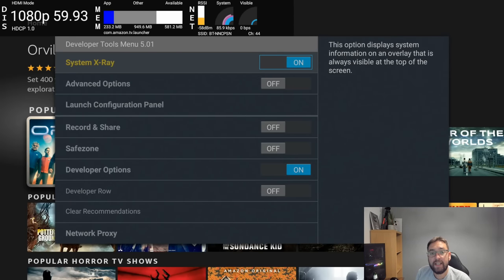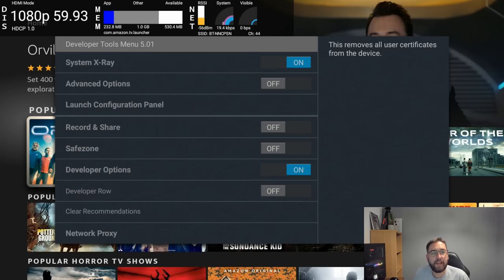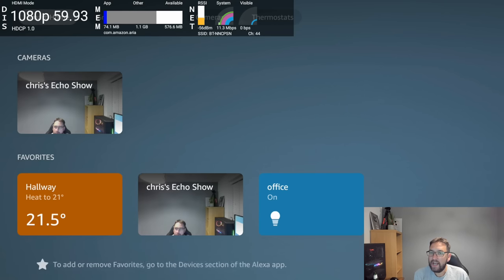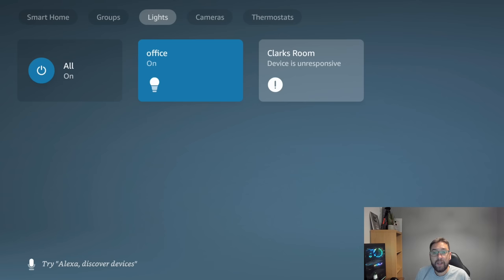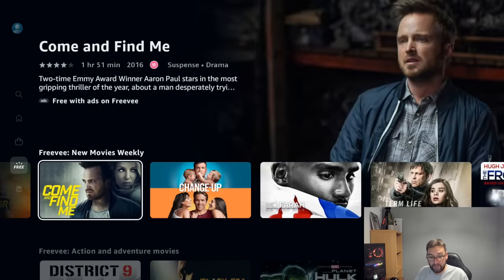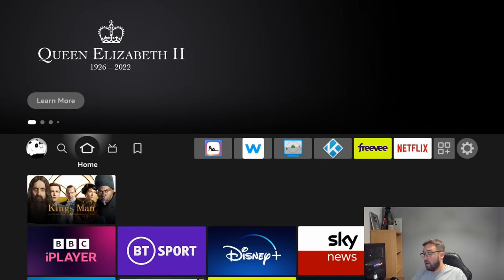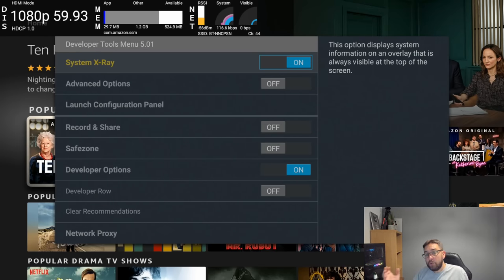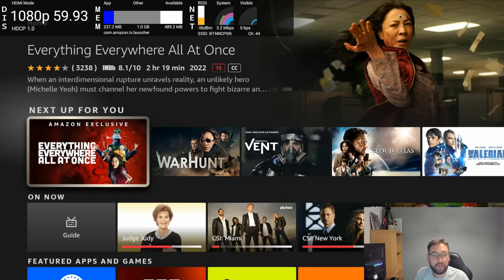3 SECRET FIRESTICK MENUS! TRY THEM NOW!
Check out these 3 firestick menus you may not have tried on the latest fire tv updates!